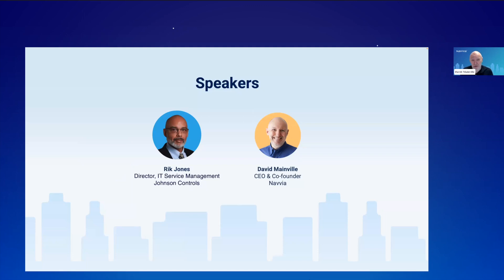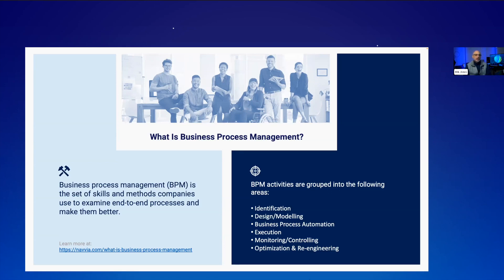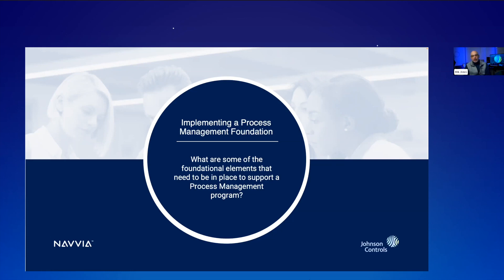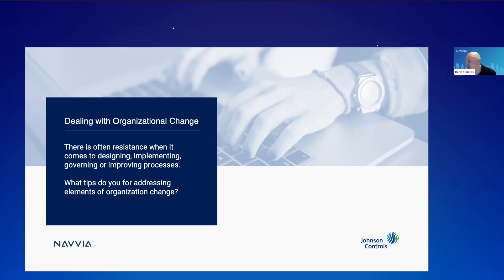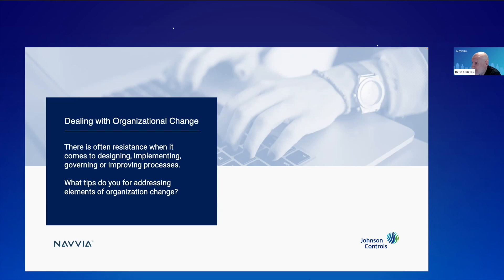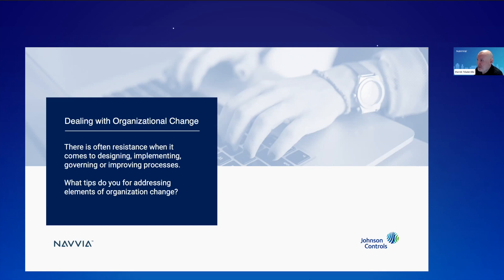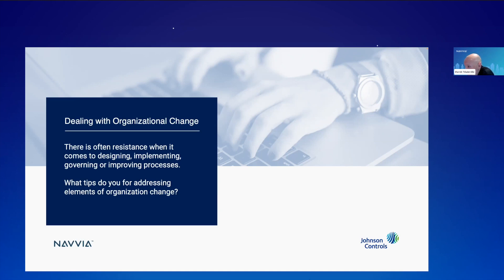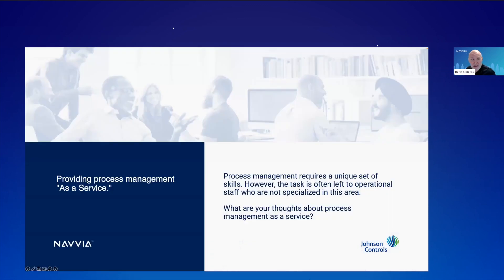[Webinar] Your Guide to Effective Process Management with Johnson Controls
During this webinar, we learned how Johnson Controls provides comprehensive guidance and best practices to help improve process performance, reduce costs, and optimize business value. With its focus on efficient, transparent processes, this conversation is a must-watch for organizations looking to create and maintain an effective Process Management system.

Our special guest, Rik Jones, Director - IT Service Management at Johnson Controls, shared his hands-on experience using Process Management to improve customer service and create efficiencies that save your organization time and money.

Topics include:

🔸 0:00 Intro
🔸 3:10 Johnson Controls+ Navvia Intro
🔸 7:36 What is Business Process Management?
🔸 14:08 Key Elements of a Process Management Program
🔸 22:43 Strategies for Managing Organizational Change
🔸 53:57 How to Effectively Communicate the Benefits of Process Management?
🔸 55:40 Process Management "As a Service"
🔸 1:00:47 Discover Navvia: Features specific to BPM

▬ About Navvia  ▬▬▬▬▬▬▬▬▬▬▬▬

The Navvia Process Designer is the easiest and most cost-effective way to design and document processes.

With features such as prebuilt templates, easy-to-draw flowcharts, automated document creation, requirements gathering, and online collaboration & sharing, the Navvia Process Designer will save you time and money.

It’s the perfect solution for ITSM practitioners, process analysts, consulting companies or tool implementers.

▬ Social Media ▬▬▬▬▬▬▬▬▬▬▬▬▬▬▬